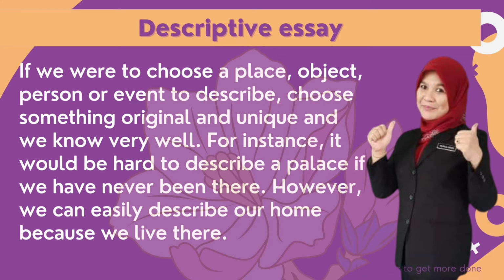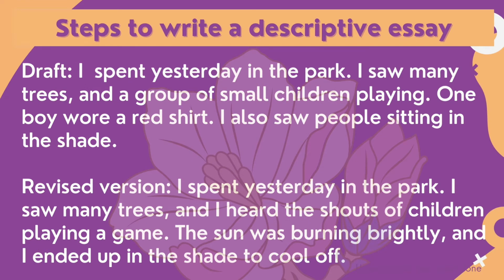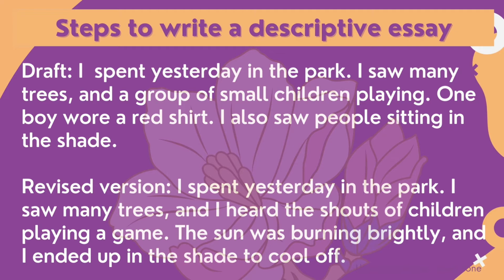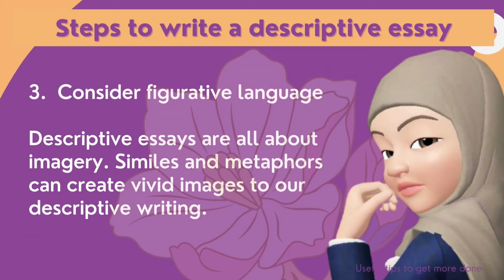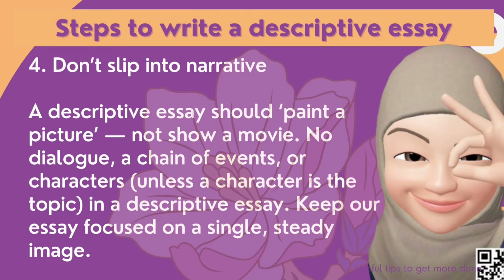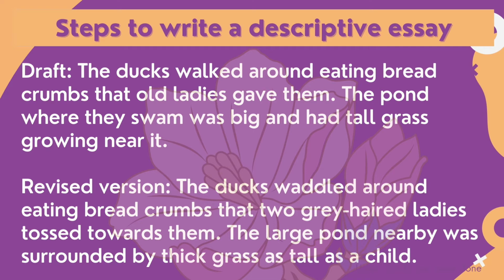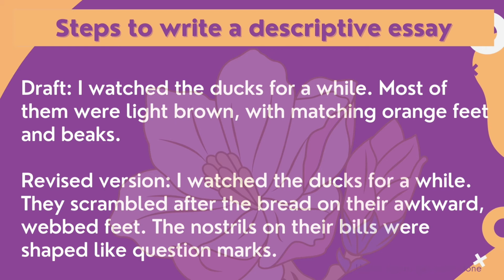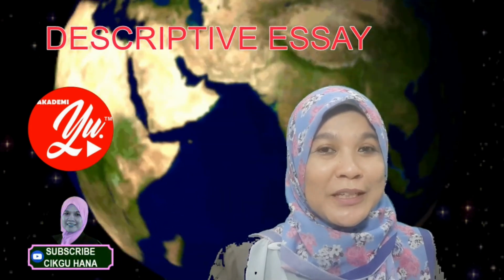Writing Skills: Descriptive Writing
In this video, Cikgu Hana explains what descriptive essay is and how to write descriptive writing. The sample sentences used in this video is adapted
The explanation is done at a moderately slow pace since it is intended for viewers who are non native English language speakers.